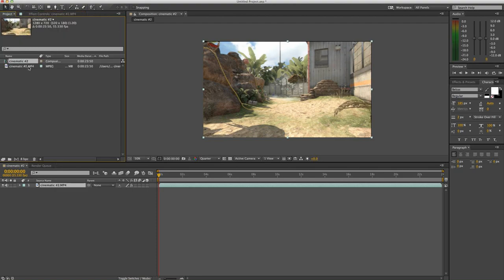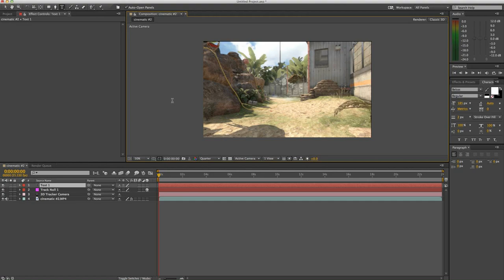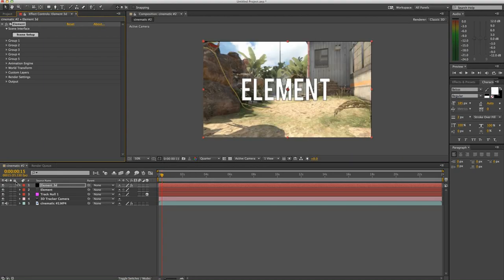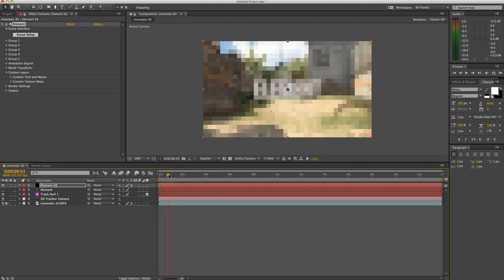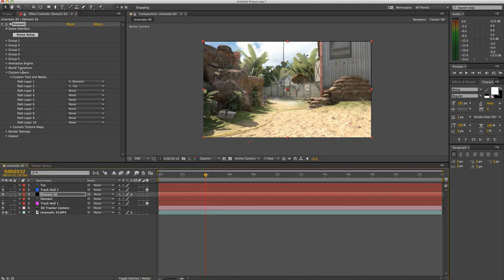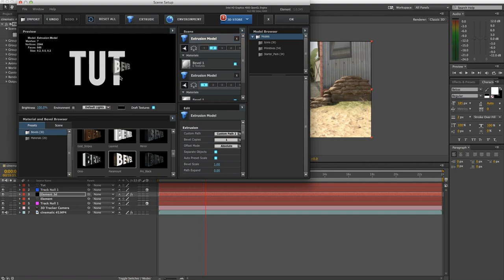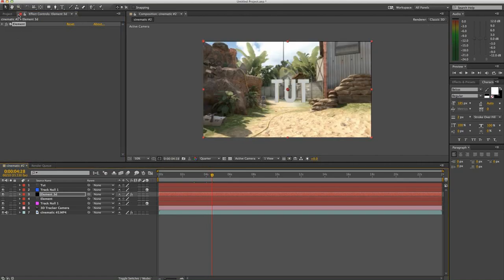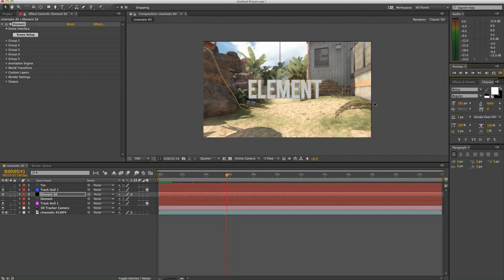How to Motion track in 3D Using Element 3D | Tutorial | After Effects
in this video i will show step by step guide on how to motion track using element 3d , i will also show how to add multiple text and to make it spin to give it that clean effect.

Can we hit 20 likes for another tutorial , in the next video i will show how to do advanced masking and how to change a colour of a gun to give it that professional look and it looks cool.

How to motion track using element 3d
element 3d , after effects
how to make the text spin in element 3d
how to use element 3d in after effects
after effects , editing pack,Loadgaminghub
Sprint frontier , Professional masking.
Editorsclub, Element 3d, how to use element 3d,
how to motion track in 3d, 3D, After, effects,
gaming, film and animation,
how to edit using after effects,
element 3d 3rd party plugin,
download after effects plugins.